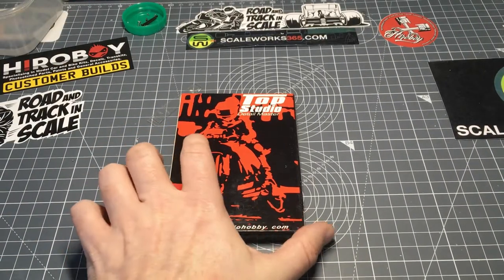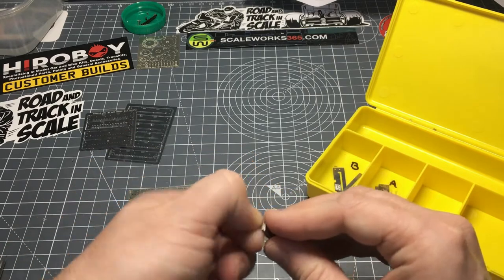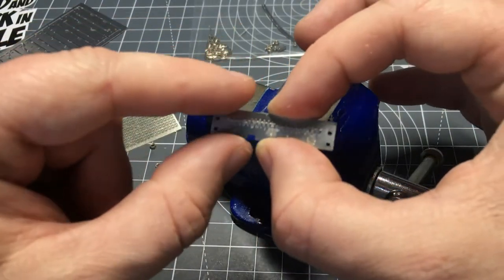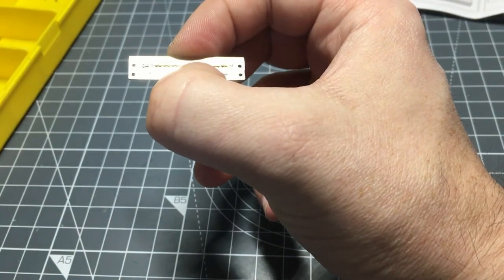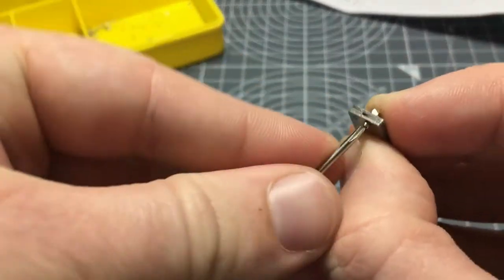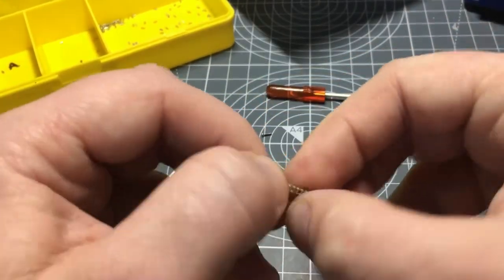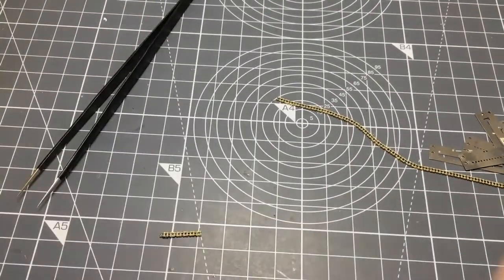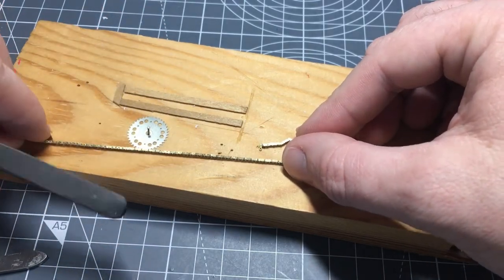Assembing a working chain from Top Studio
Here is my video tutorial on building a working 1:12 scale Top Studio motorcycle chain.